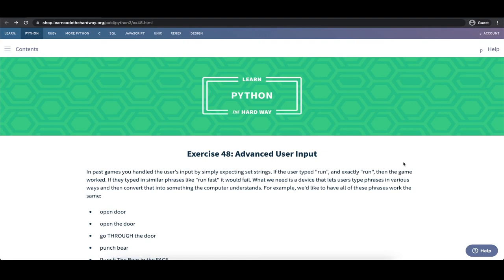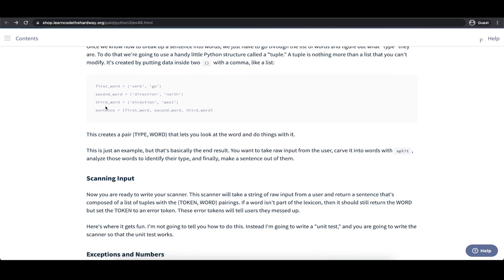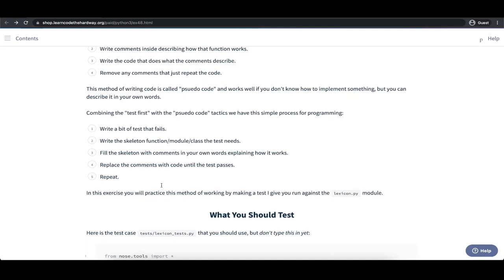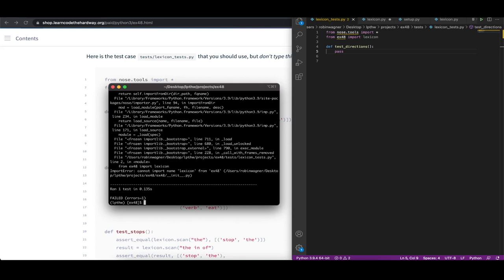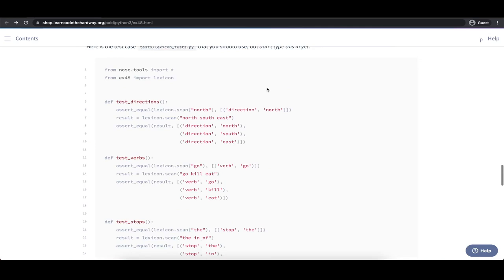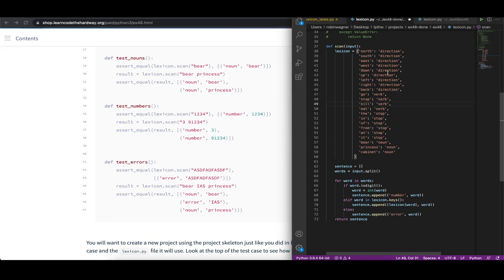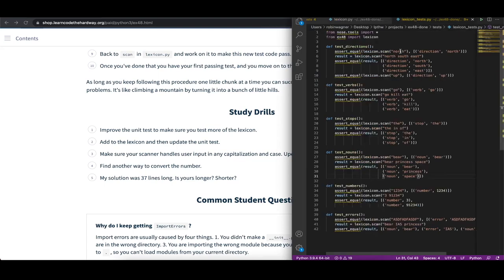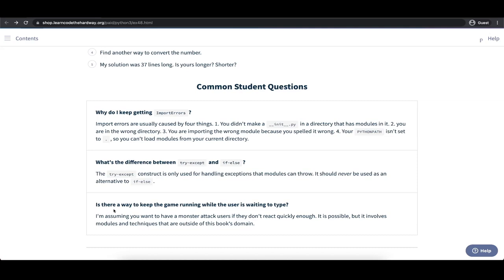Learn Python 3 The Hard Way Exercise 48 Advanced User Input